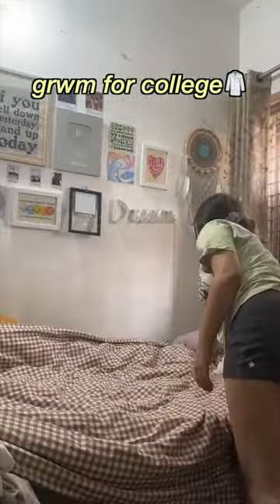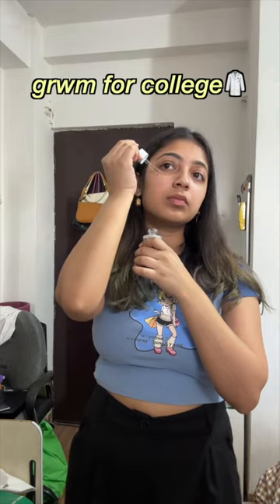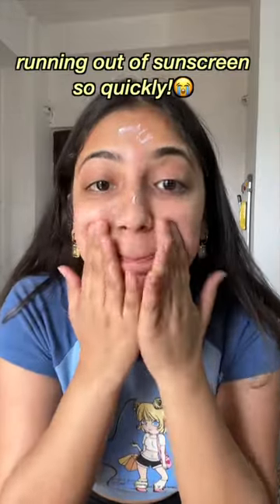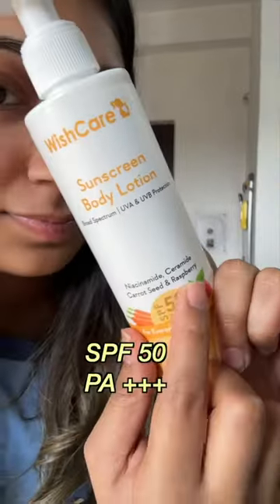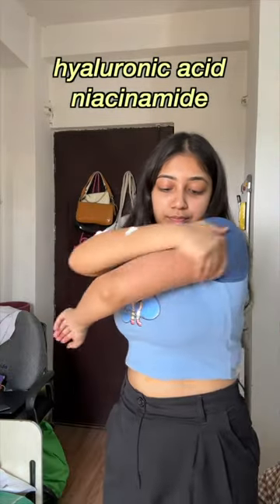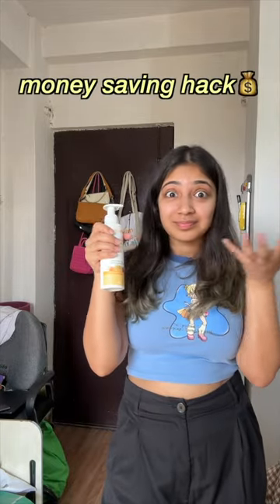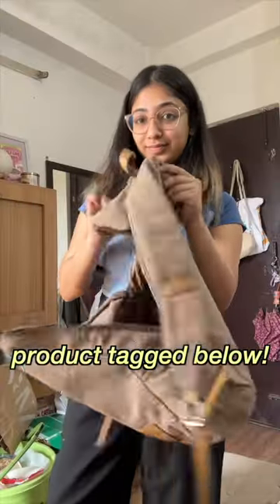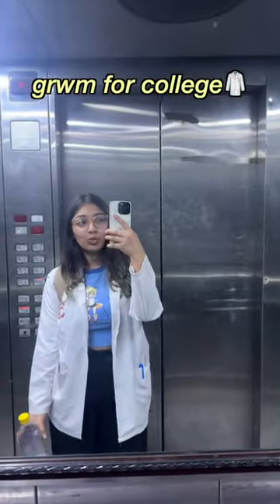GRWM for Med college🥼👩🏻‍⚕️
WishCare Sunscreen Body Lotion